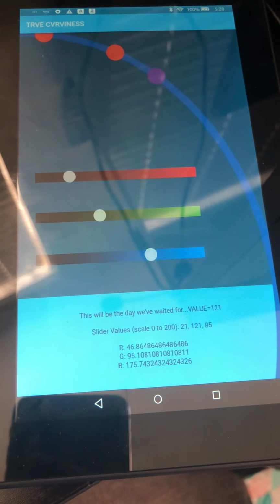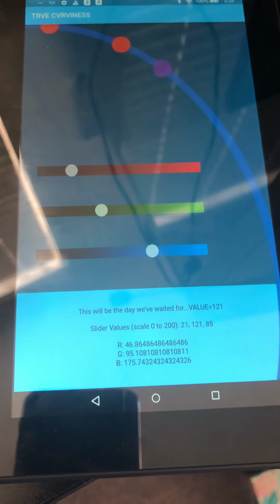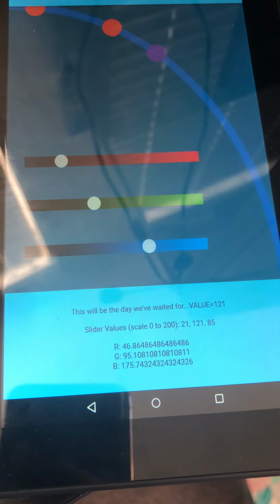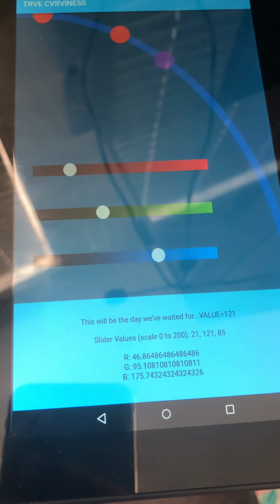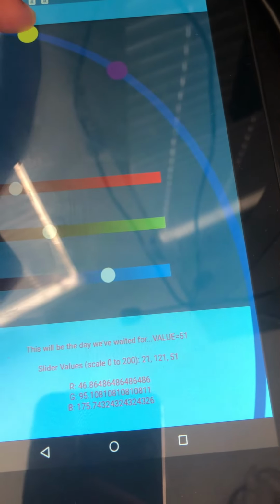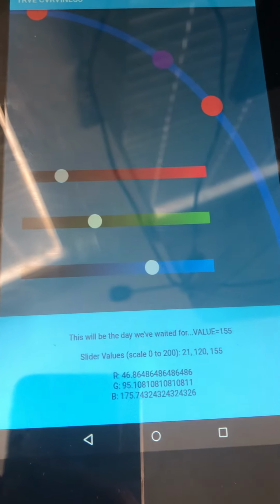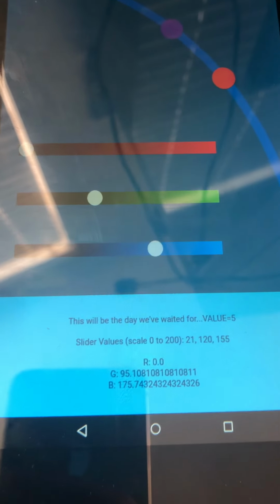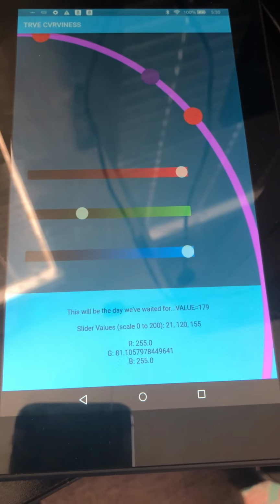Curved Slider (CS 456, User Interface Software)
I forgot to mention in the video: The number of thumbs is a parameter that can be changed in the constructor as well.

So, for the grading rubric, I have:
- Base implementation of slider on curved path
- Support for multiple thumbs
- Interpolating from each thumb's x-value using a value the user can pass in via the constructor
- RGB sliders that allow the user to pick whatever color they desire, which changes the color of the curved slider itself.
- Interpolating with the RGB slider values: Translating between screen space (55 to 425 for x-values) and RGB color space (0 to 255).
- Handled distance algorithms to determine whether the curved slider thumbs or the RGB slider thumbs should be moved.